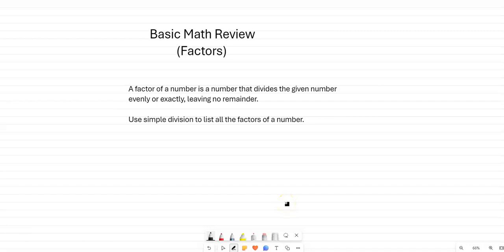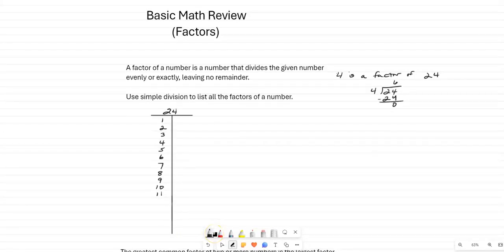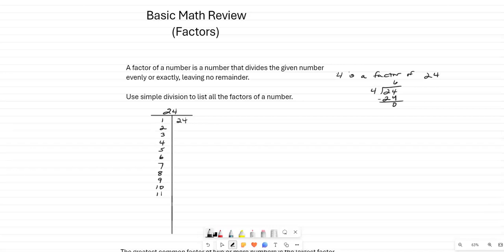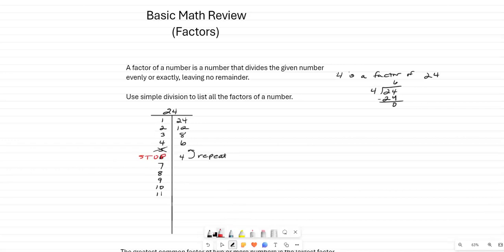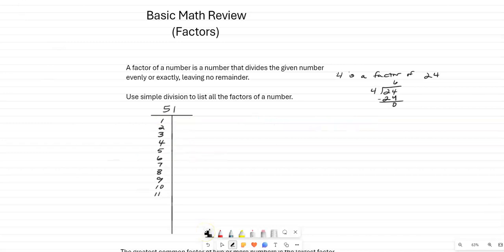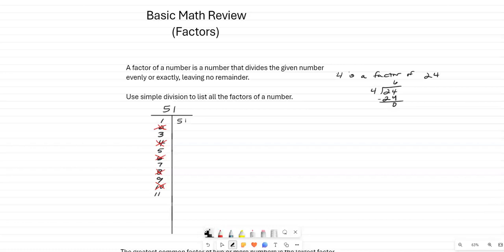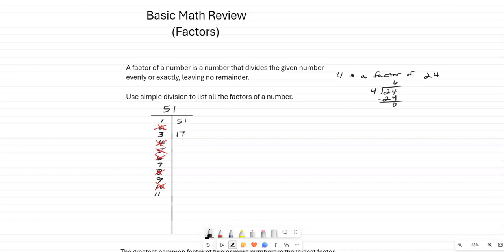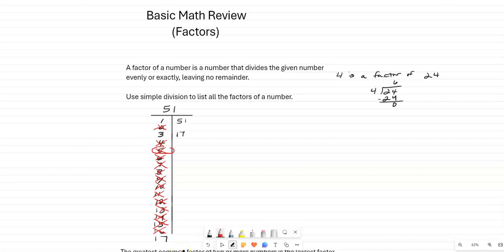Finding Factors of a Number